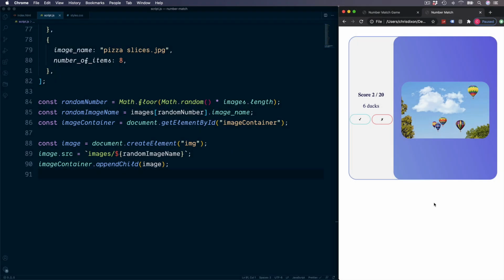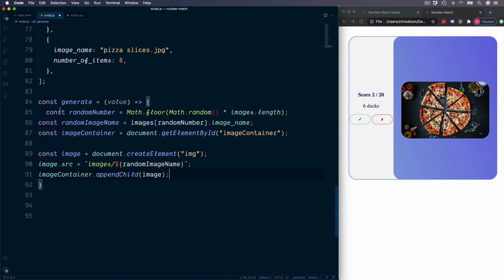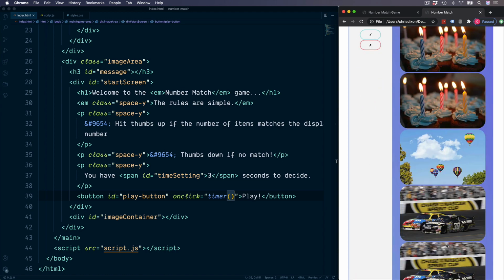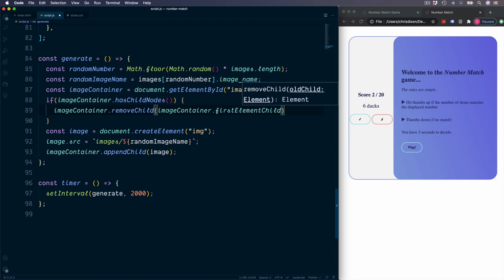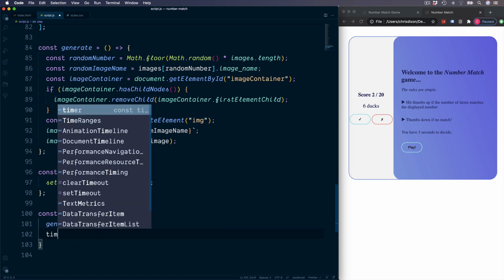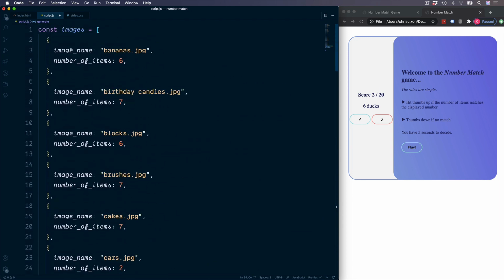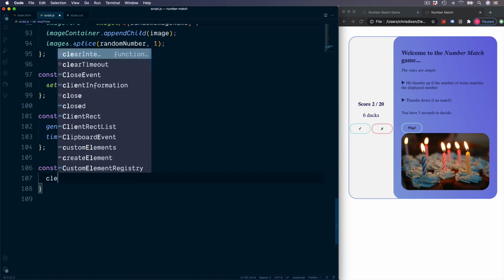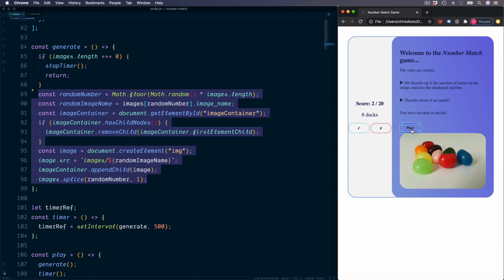#4 -Working With Timers (Number Match Game)